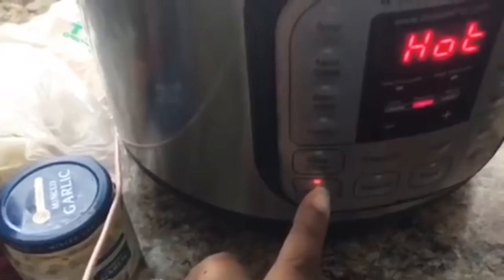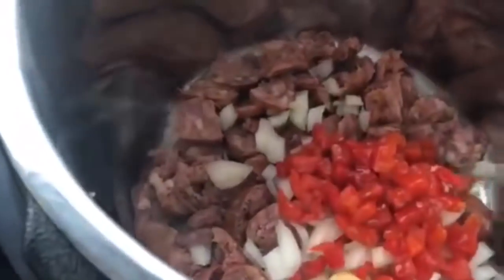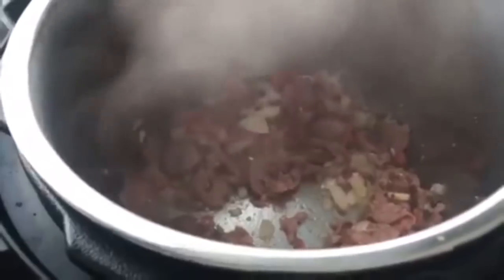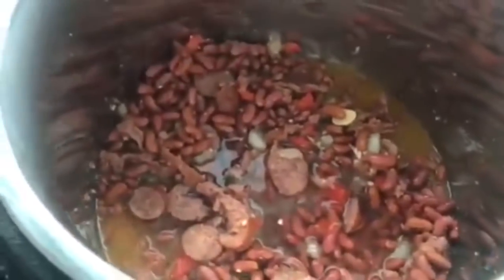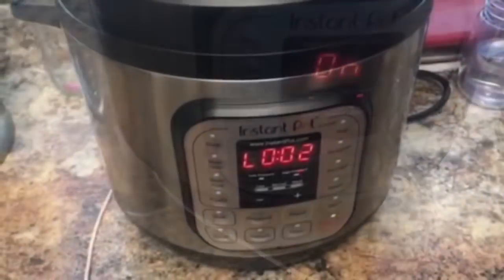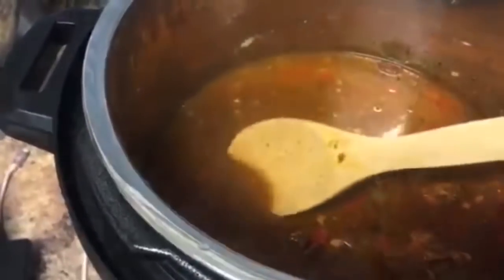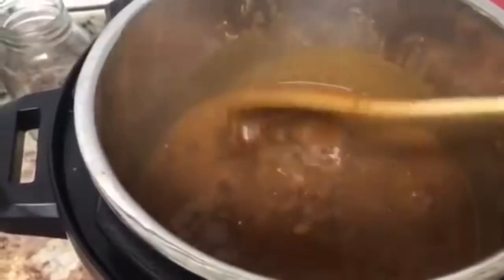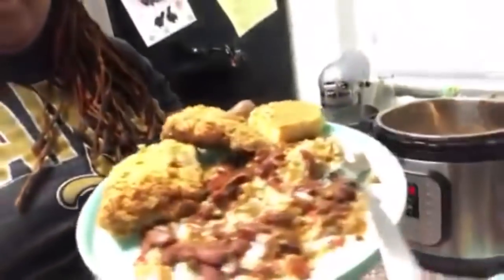Instant Pot Red Beans and Rice / Louisiana Style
Hey y’all! My husband, Chef Jay, and I love to collab in the kitchen together! In this video we made red beans and rice in our Instant Pot! Hope you enjoy. If you want to see more from Chef Jay, check out his channel!